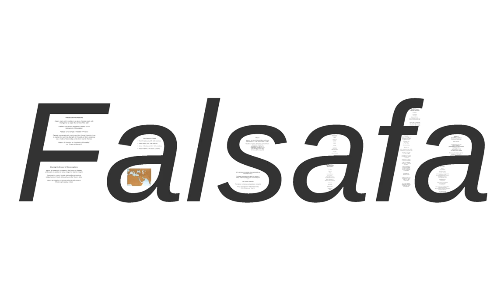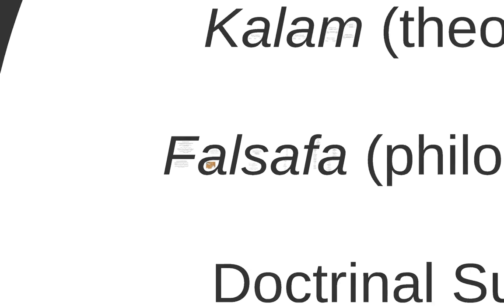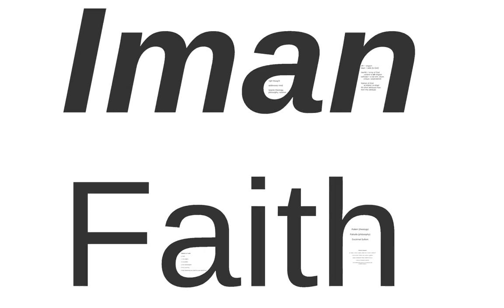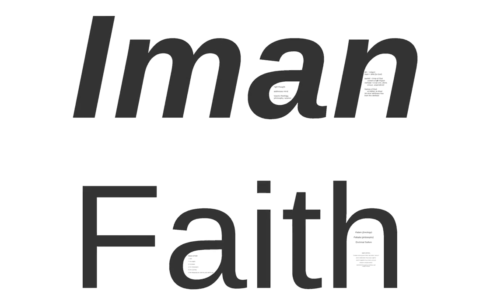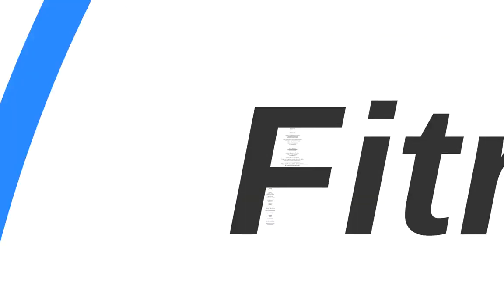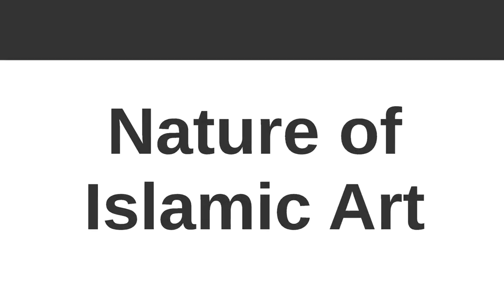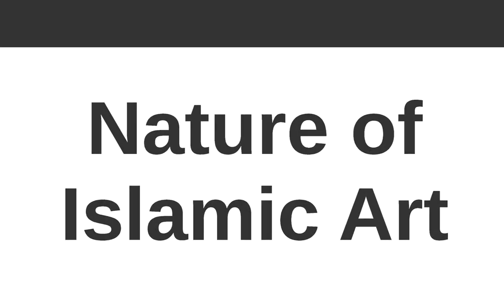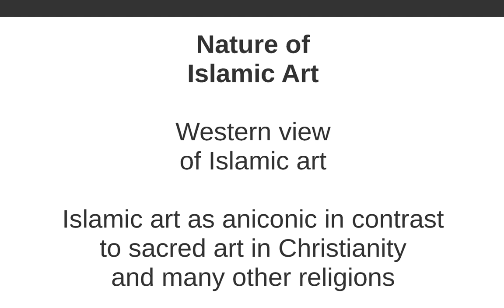Introduction to Islamic Art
This fifty-seventh clip introduces Islamic art and Western misconceptions regarding its nature.